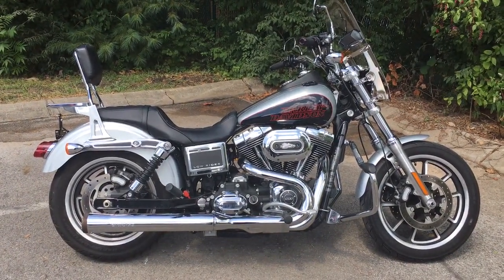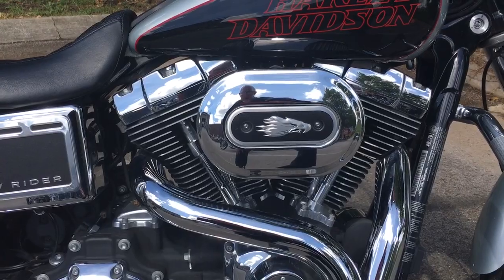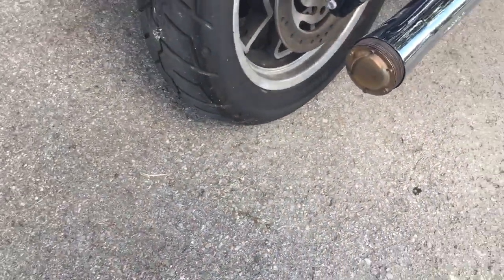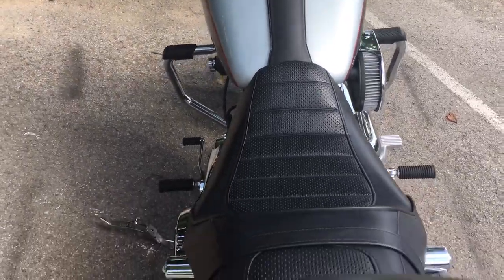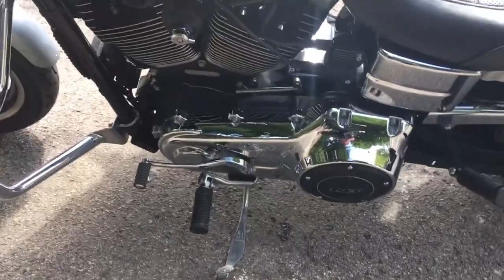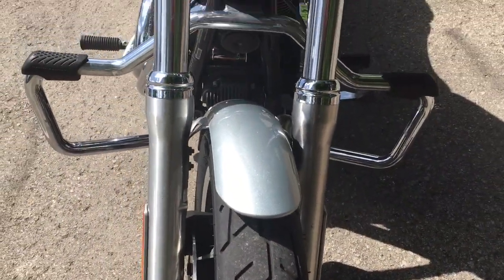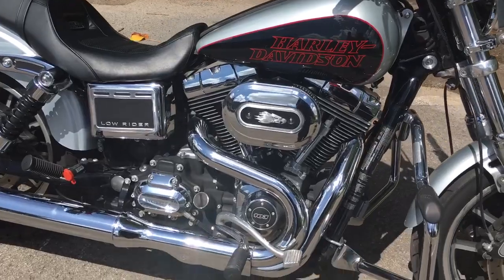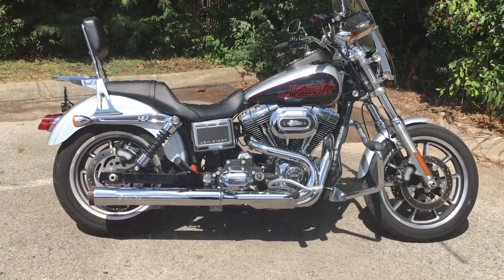2014 Low Rider Black and Silver